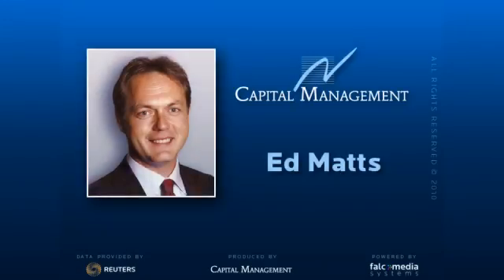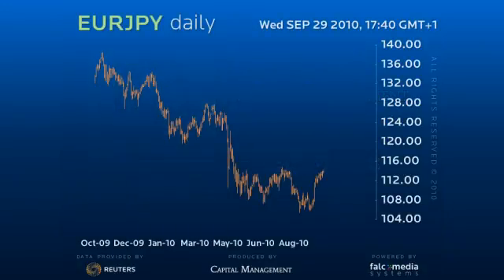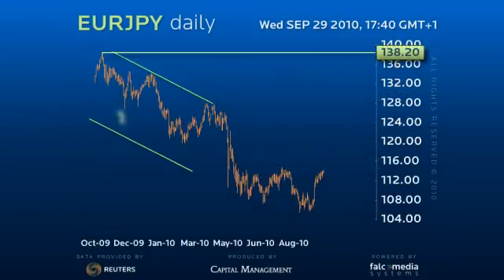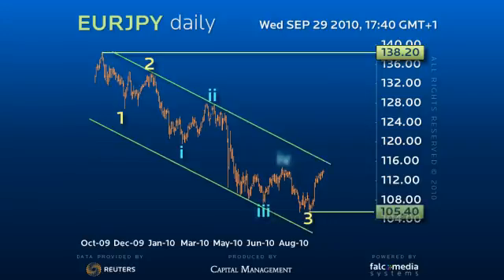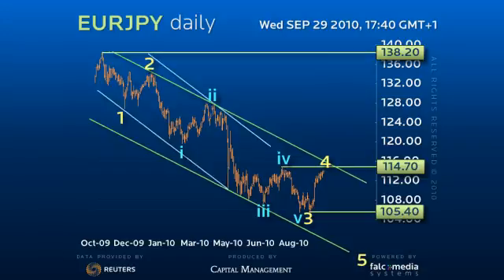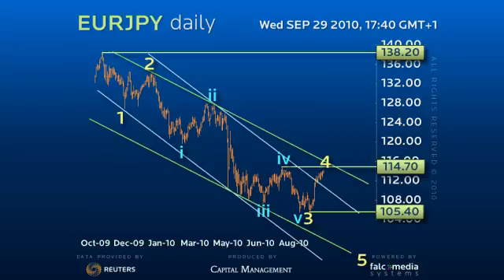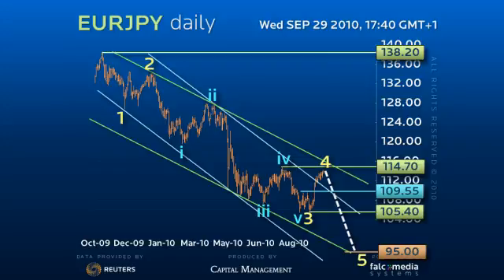Forex Trading Sttrategy on Euro Yen - Elliott Wave Foreact Sept 29th 2010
Euro Yen remains within pivotal but bearish 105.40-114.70 consolidation.